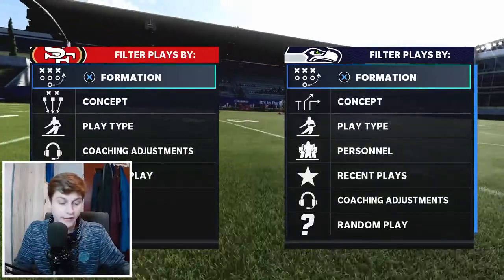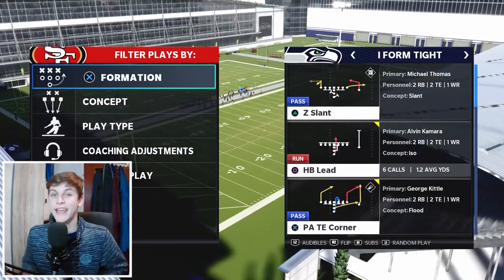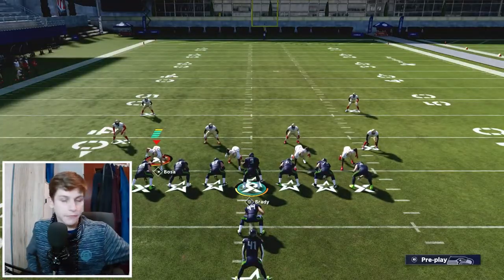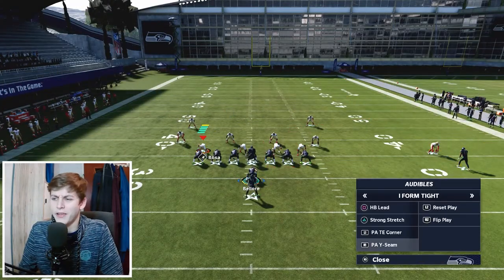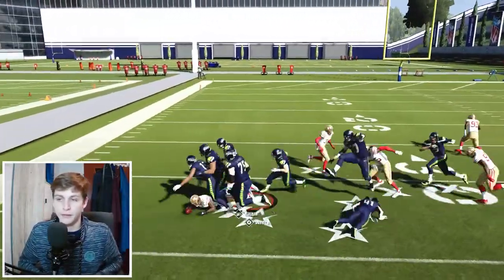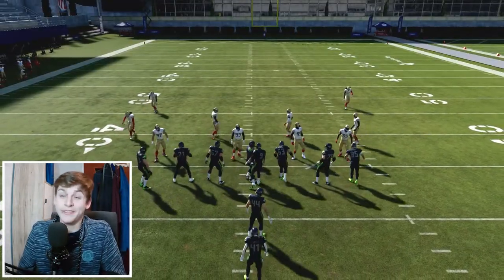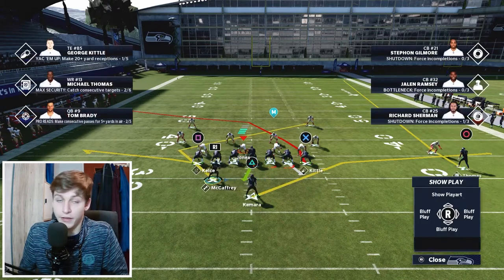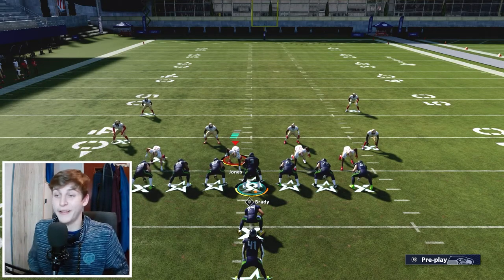Great PASSES + Amazing RUNS = KILLER-SCHEME | I FORM Tight Passing O